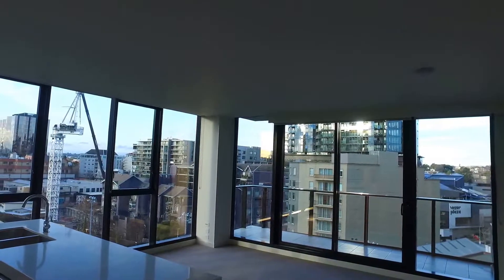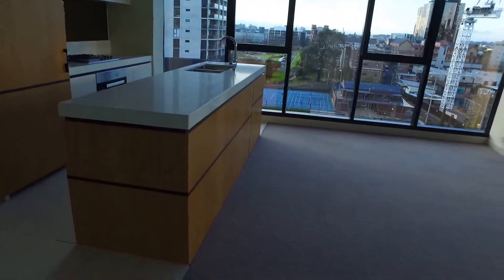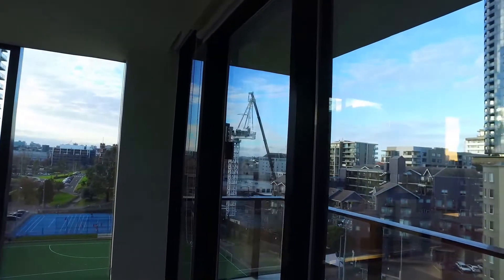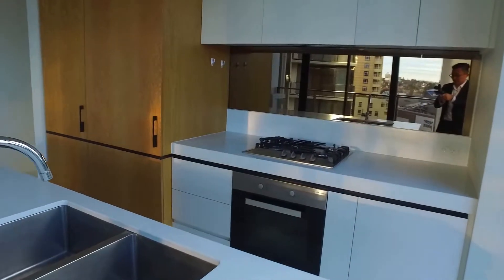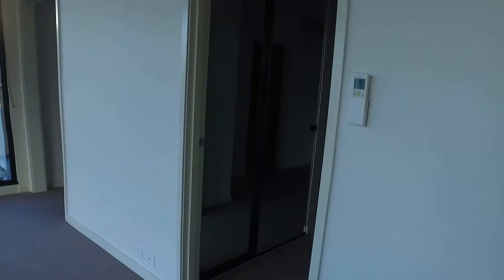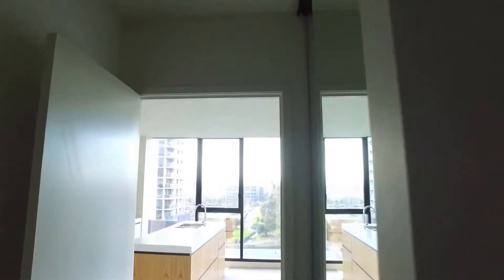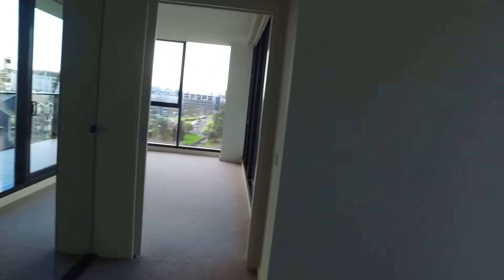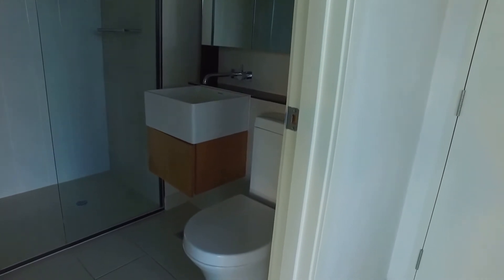South Yarra Apartments 2BR/2BA by South Yarra Property Management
for more information on Melbourne Real Estate and if you need SouthYarraPropertyManagement. to see our available listings! You can also call us or visit our office at

One of our apartments in South Yarra features two great-sized bedrooms with mirrored built-in robes and two full bathrooms with excellent quality fittings. This apartment is situated in the heart of South Yarra with easy access to transportation, restaurants, shopping centres, and shops. Inside features include: an air-conditioned living/dining area that opens out onto the balcony with stunning views of the city; a kitchen with stainless steel appliances, stone benchtops, and plenty of bench and cupboard space; and floor-to-ceiling windows that allow tons of natural light to come in. The master bedroom offers an ensuite and a private balcony.

Think our wonderful apartments in South Yarra are right for you? and call our professional South Yarra property managers today! Know someone who might be interested in our SouthYarraApartments instead?

Experience the best property management in South Yarra with us at Melbourne Real Estate! or get to know more about property management in South Yarra